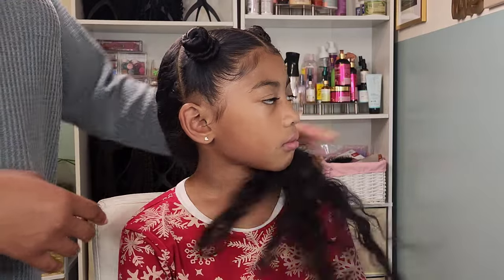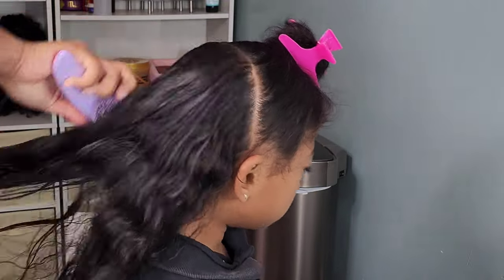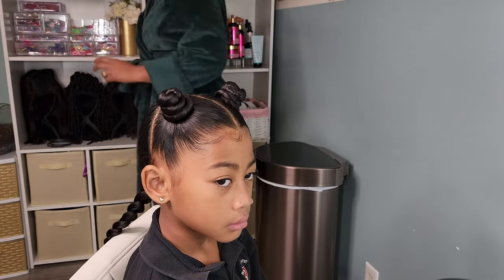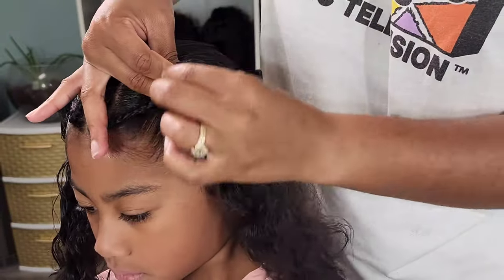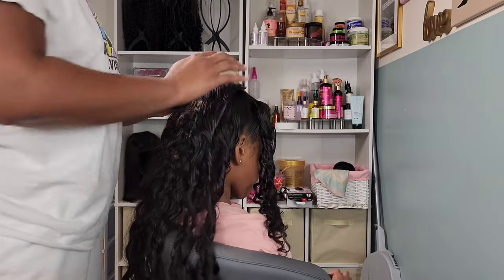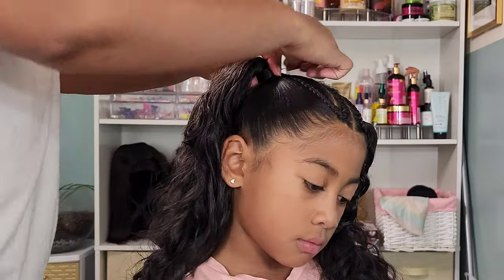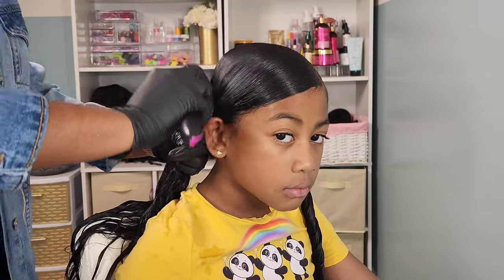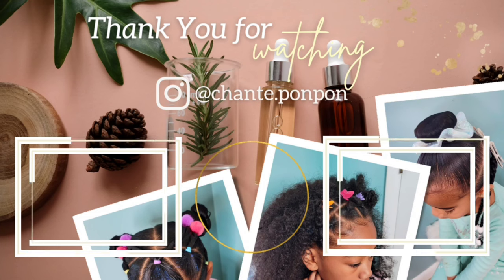More Ways to Style |Summer Ready Kids Hairstyles |Weekly Hair Routine |PONPONS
Cute kids hairstyles that are easy to achieve!
Shop the PRODUCTS used⬇⬇⬇
SNAP CLIPS HAIRSTYLE ➡️
BANTU KNOTS HAIRSTYLE ➡️
BRAIDS & CURLY PIGTAILS HAIRSTYLE ➡️